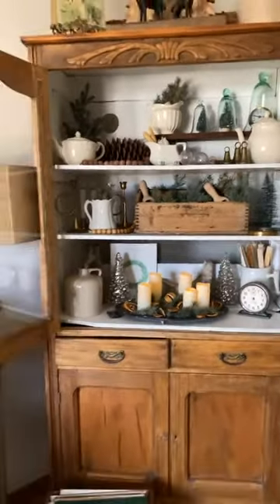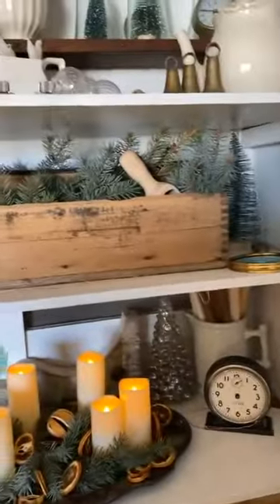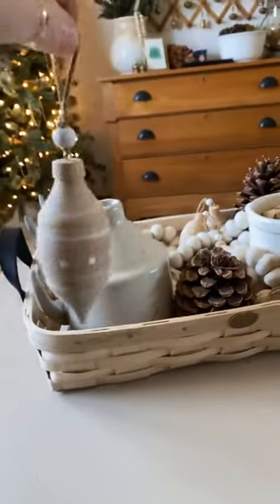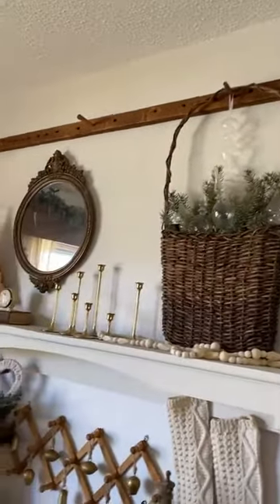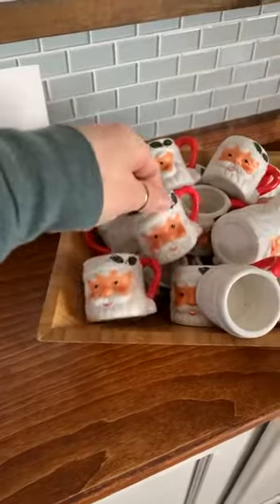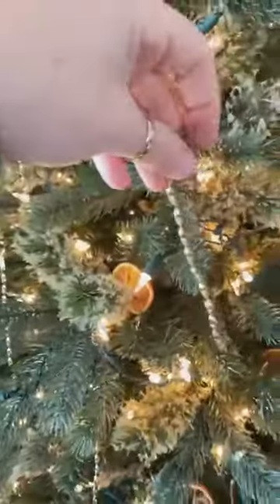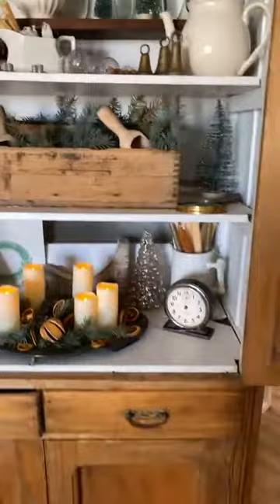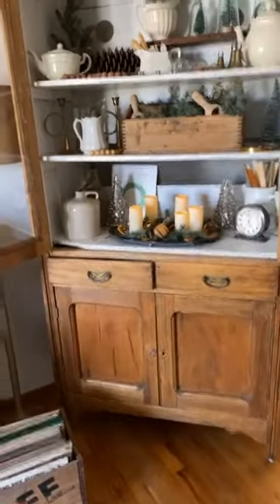How To Decorate For The Holidays With Thrifted Finds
I am taking you through some of our home and I am sharing how to decorate for the holidays with thrift store finds.